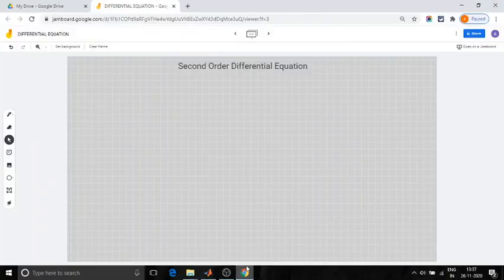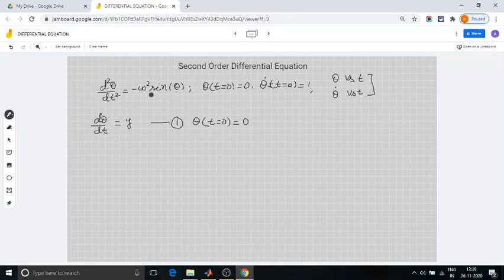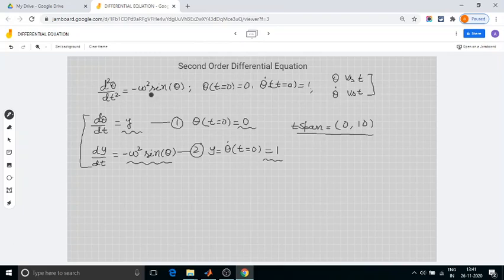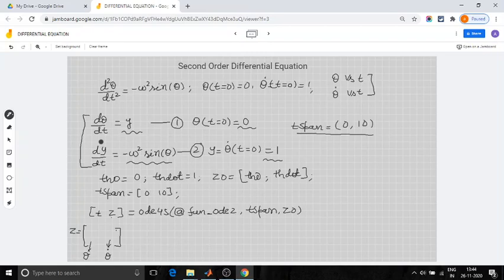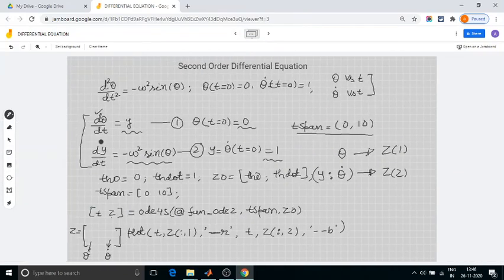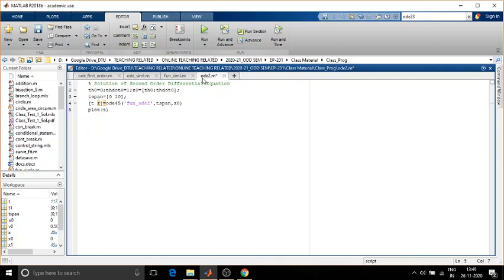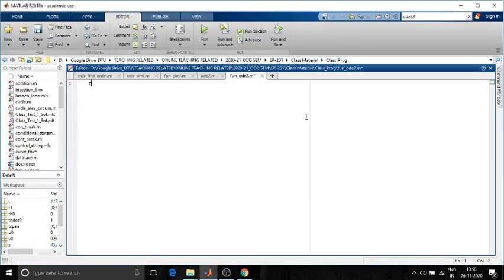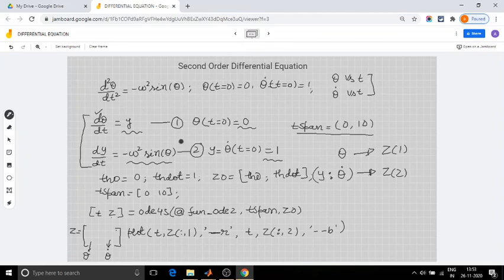Second Order Diff Eqn by Ajeet Kr Sir